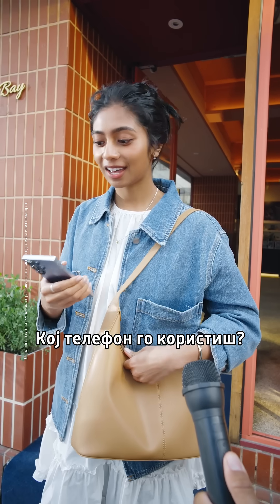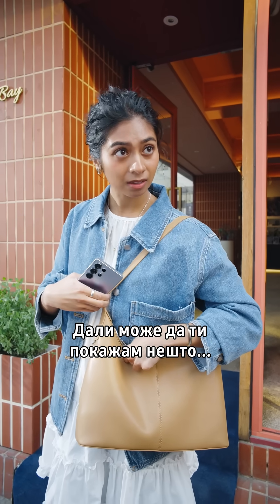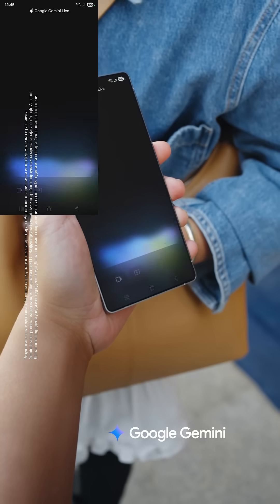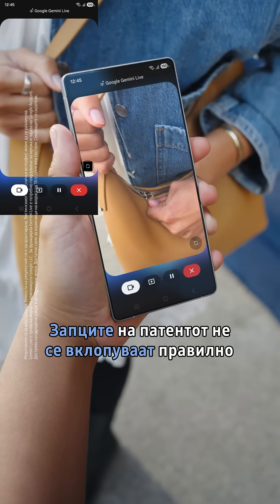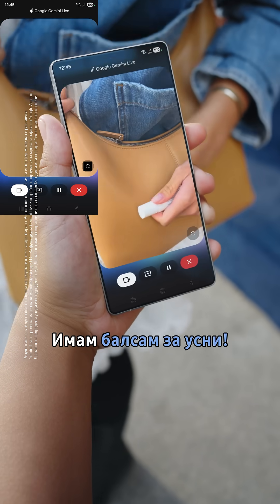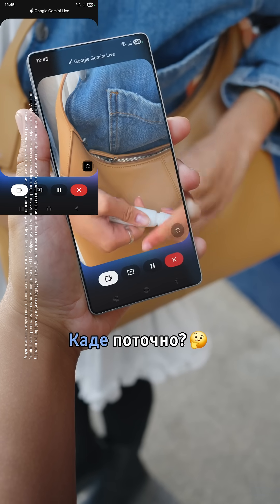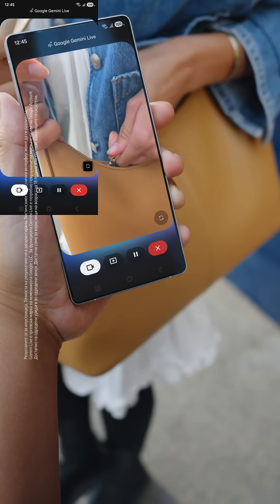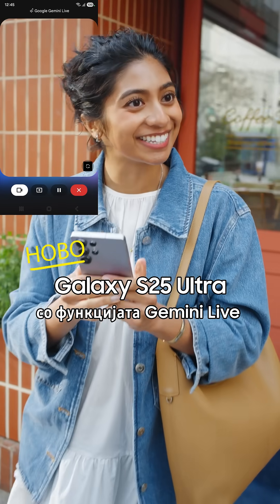Samsung Vision AI | AI Auto Game режим: Универзитет за игри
Кога поставките се толку сложени да ти треба нова диплома... Обиди се со